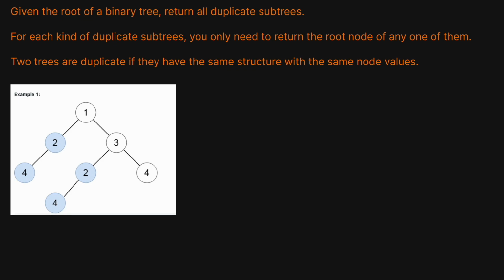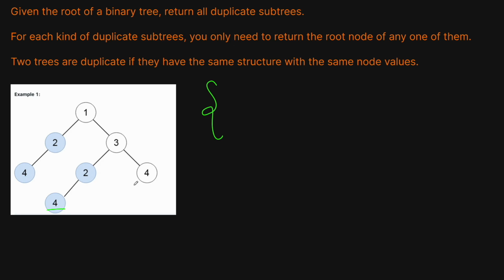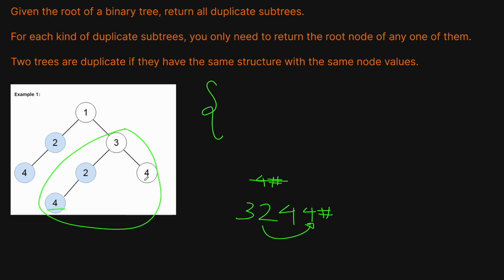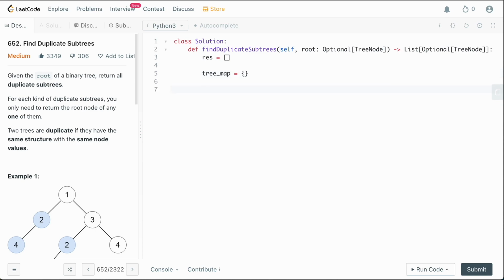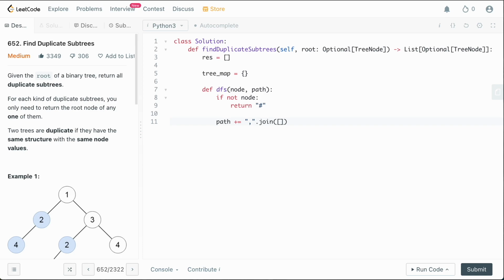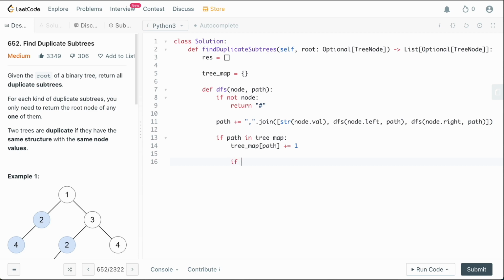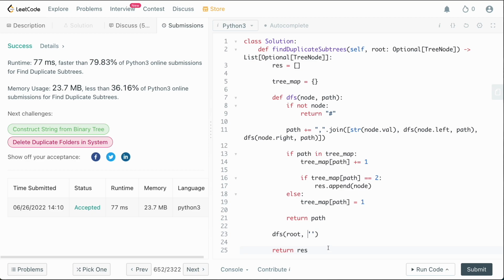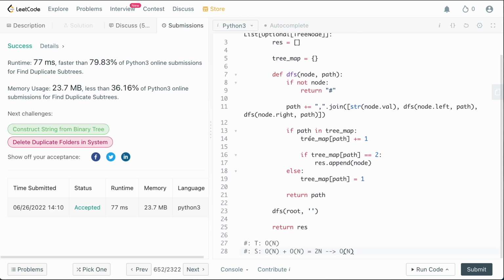FIND DUPLICATE SUBTREES | LEETCODE # 652 | PYTHON DFS SOLUTION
In this video we are solving a popular Google & Amazon interview question that is a classic DFS question: Find Duplicate Subtrees (Leetcode # 652).

This is yet another DFS based tree question that follows the same tried-and-tested approach that we use for so many questions on this channel.